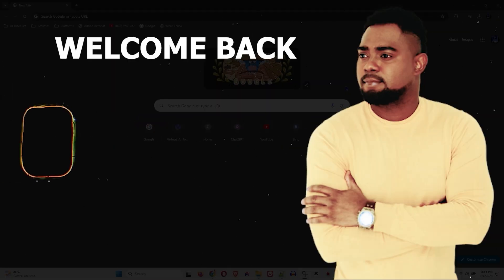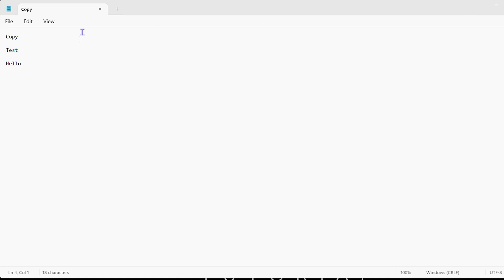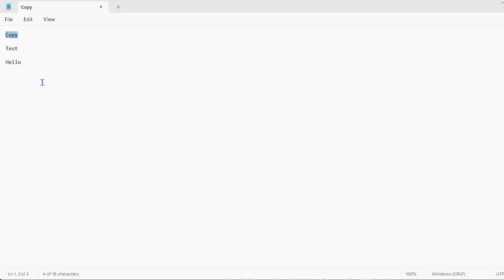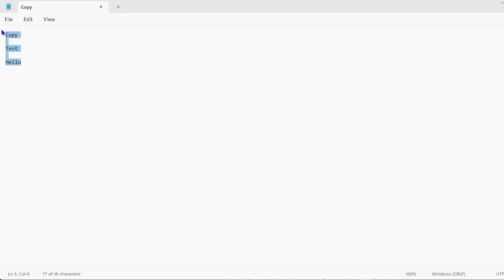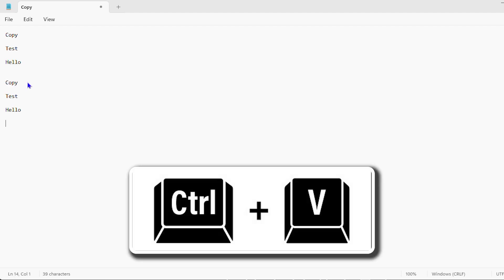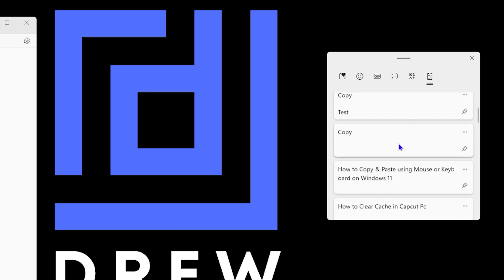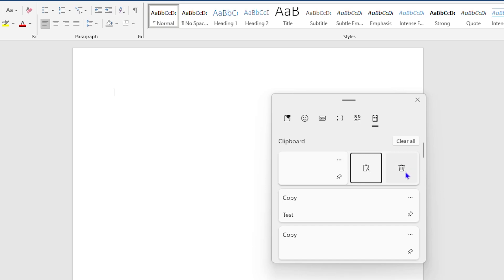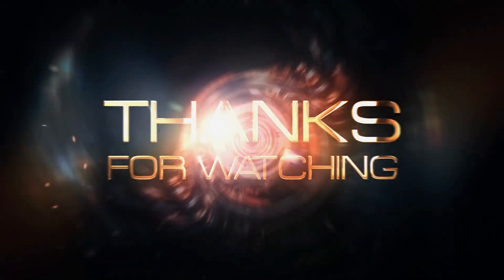How to Copy & Paste using Mouse or Keyboard on Windows 11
In this tutorial, I show you How to Copy & Paste using Mouse or Keyboard on Windows 11